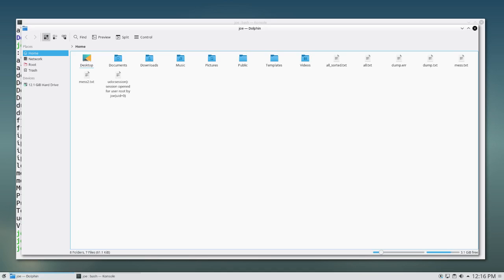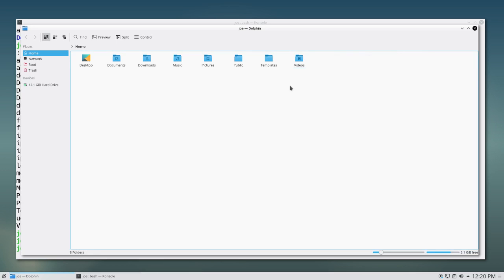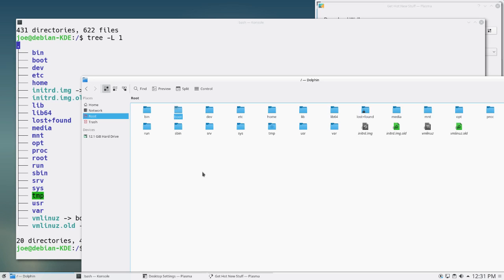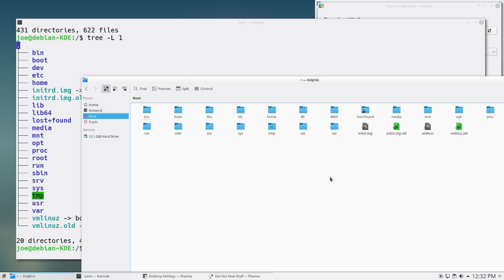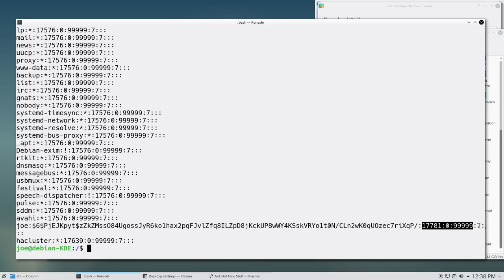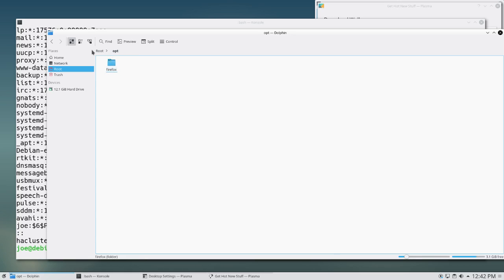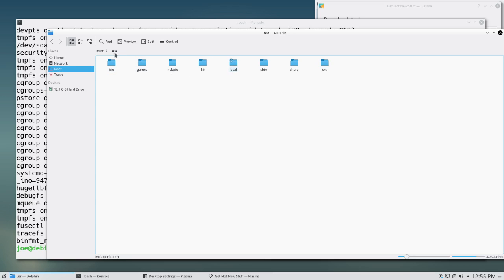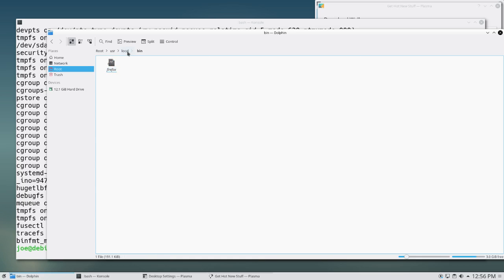Filesystem (Beginner)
This video is part of my "Linux, From Zero to Hero" video series, and will demonstrate how the Linux file system works.